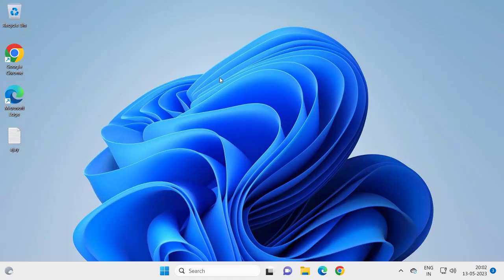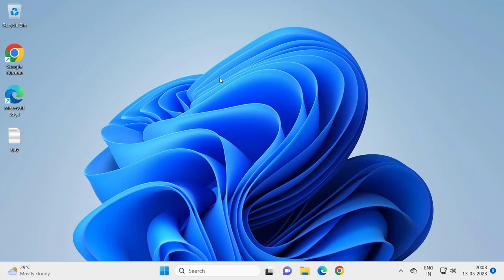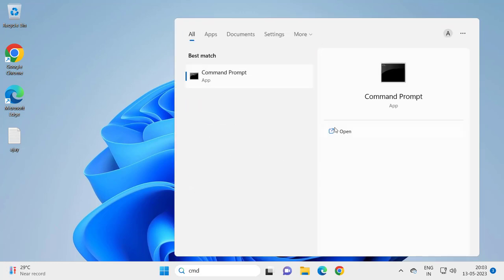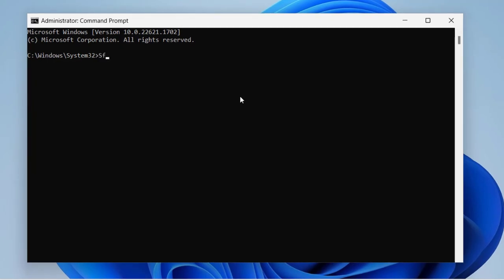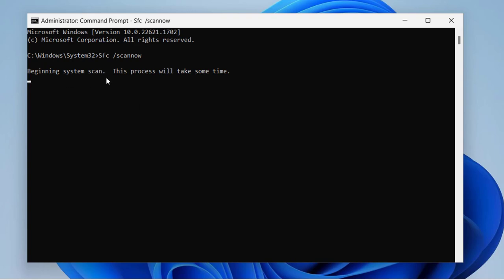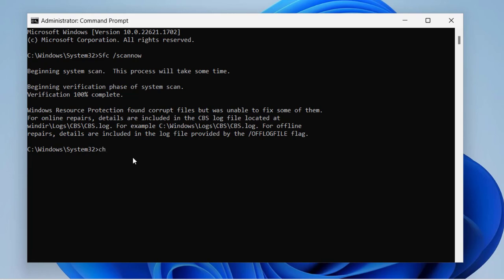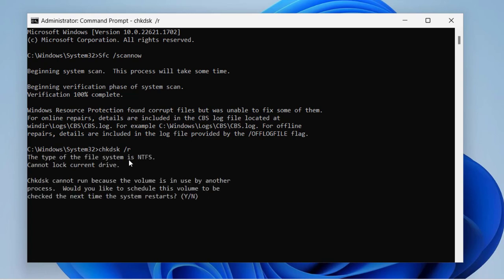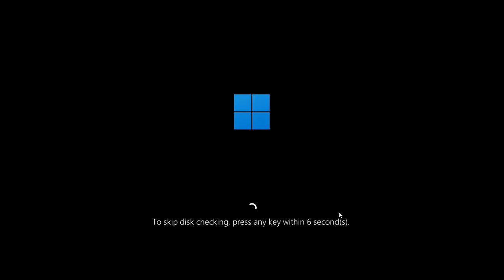Resolving Windows Reset Stuck for Hours: Fixes for PC Stuck at Windows Reset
Issues addressed in this tutorial:
windows 10 resetting this pc stuck at 68
windows 10 stuck at resetting this pc
pc stuck at windows rese after update
pc stuck at windows rese after restart
pc stuck at windows rese after reboot